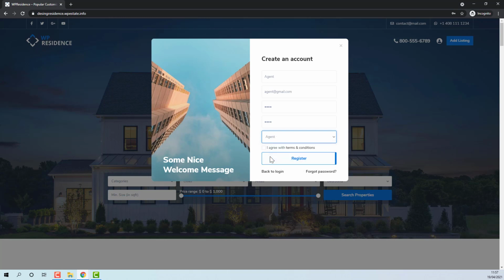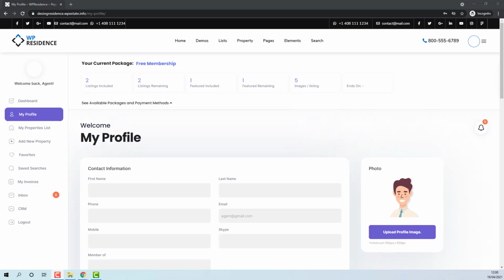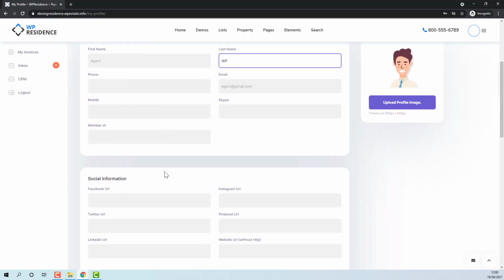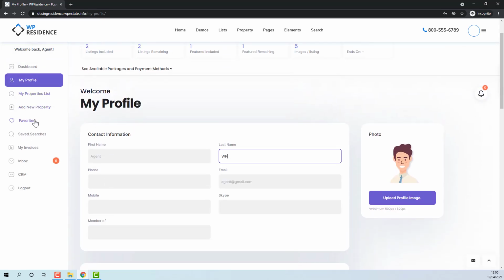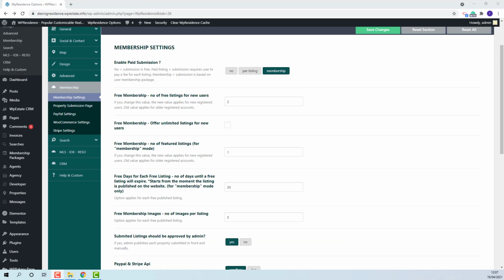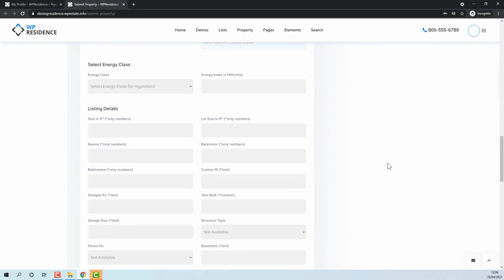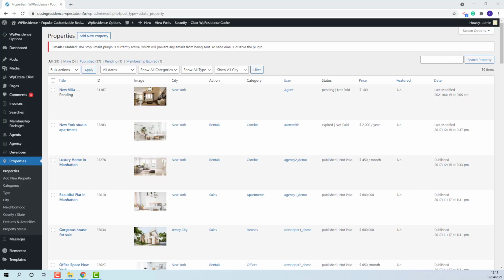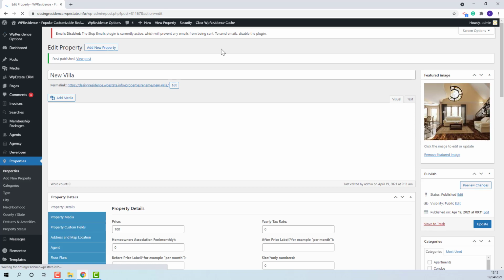How Real Estate Agents work in WpResidence Theme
Watch this video and learn how an agent can register, fill in his profile and publish his listings on a WordPress website built with WpResidence.